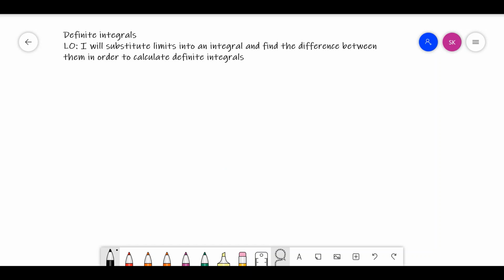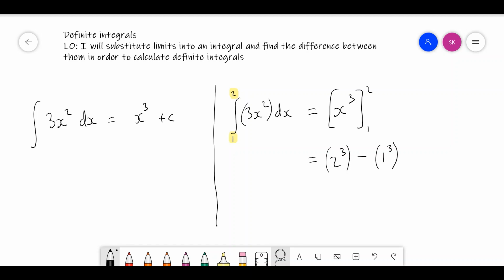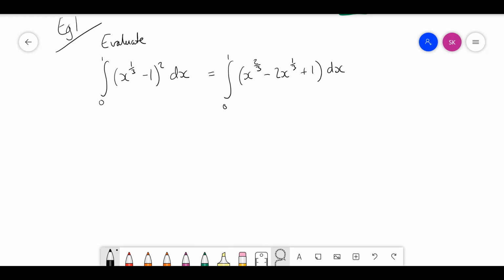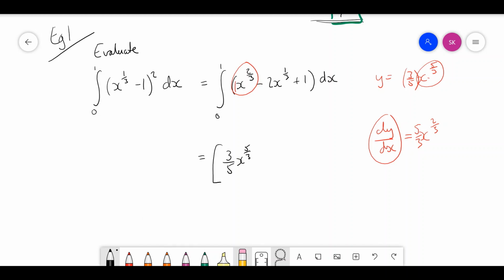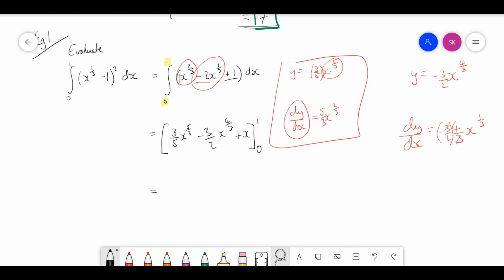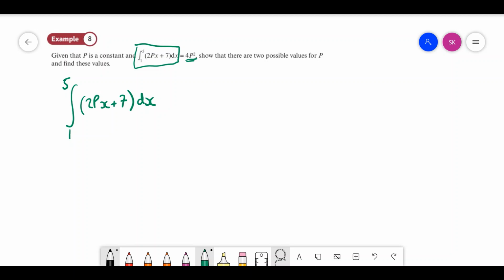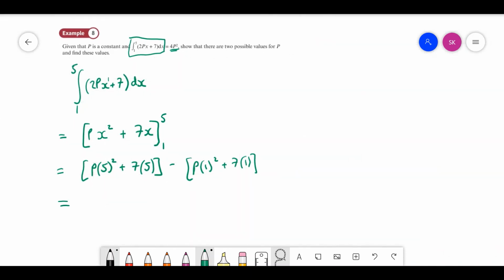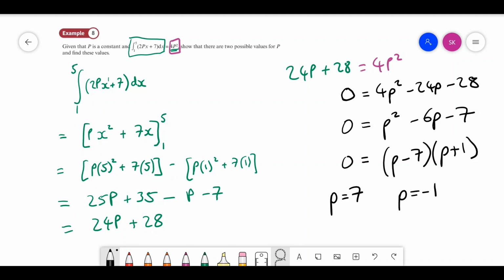Year 12 Integration 4 Definite integrals